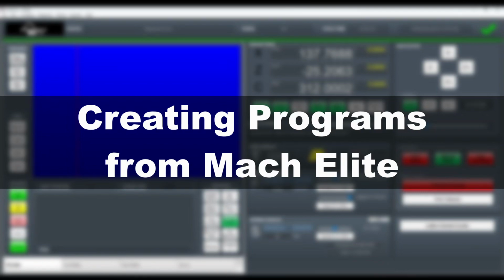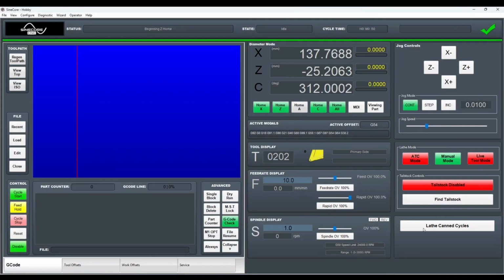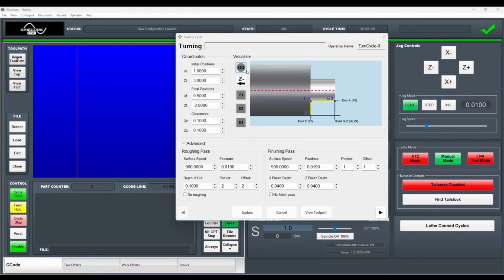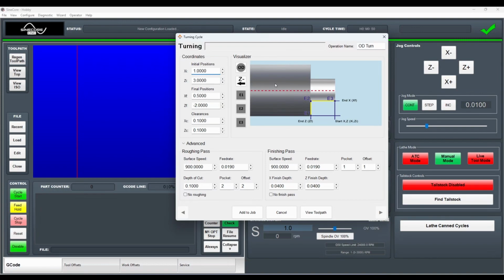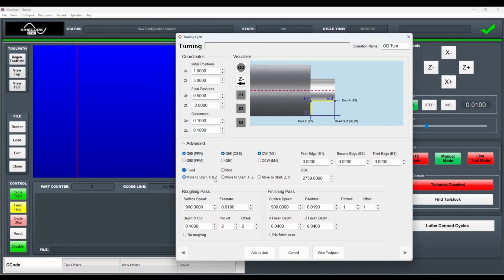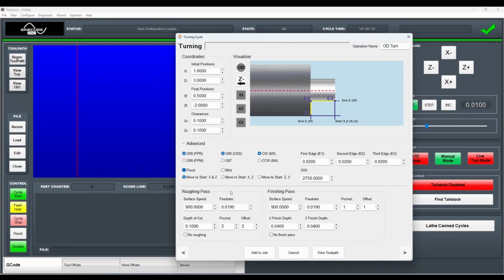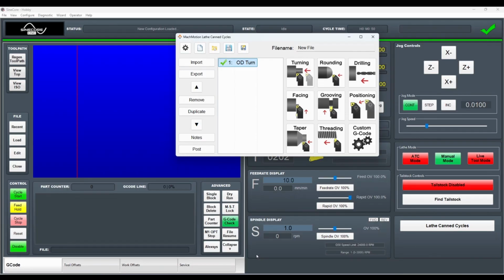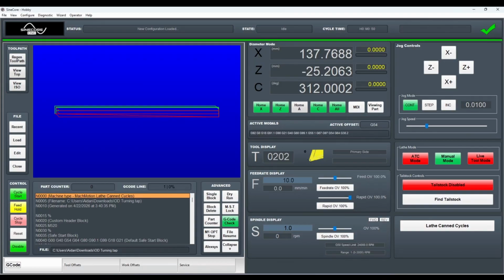SC-512L Lathe Canned Cycles Explained in Mach Elite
SC-512L creating programs in Mach Elite with built-in lathe canned cycles.
See how to create G-code directly in Mach Elite on the SC-512L, including opening lathe canned cycles, organizing operations, adjusting settings, and posting a finished program from the control software.